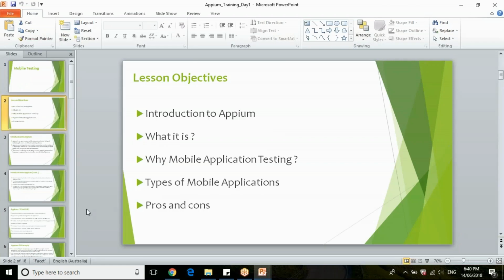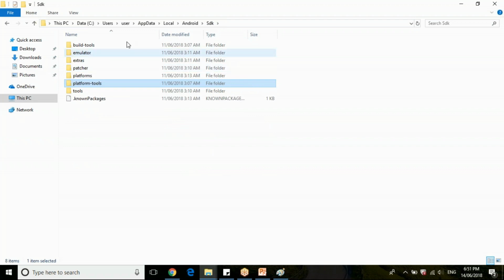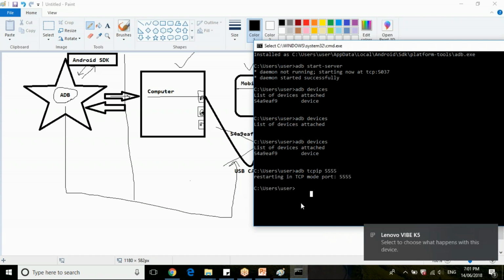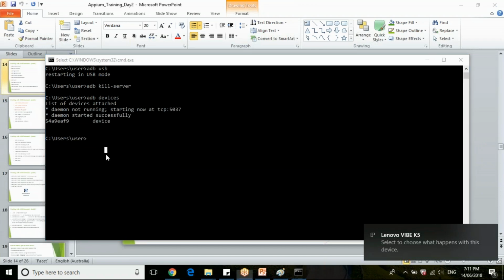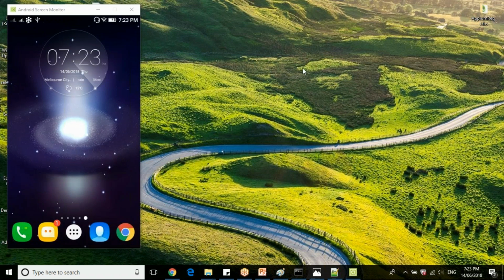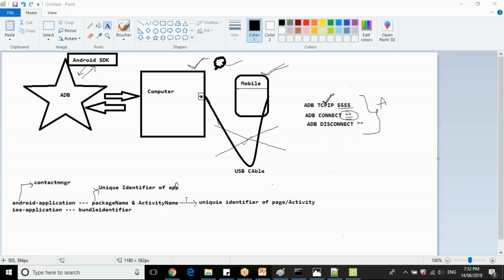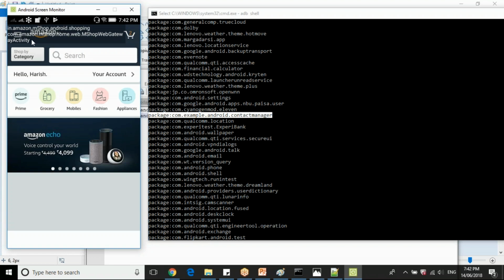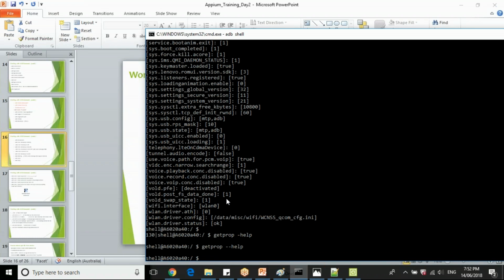4 Android SDK Android Debug Bridge, ADB ASM Screen APK Android Package Manager Part 4 of 10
4  Android SDK Android Debug Bridge, ADB ASM Screen APK Android Package Manager Part 4 of 10